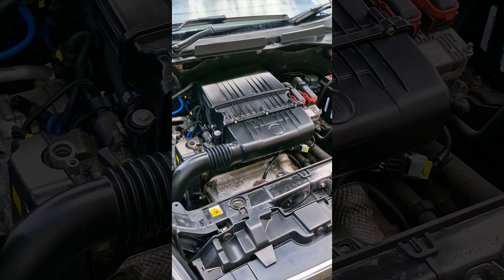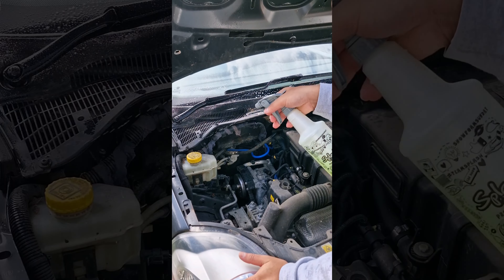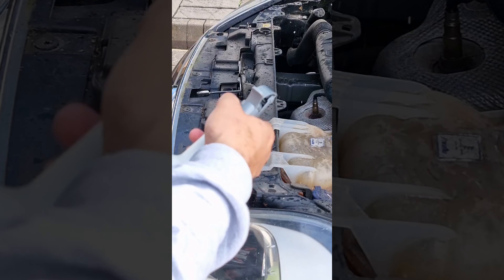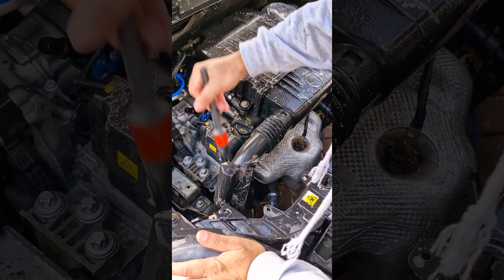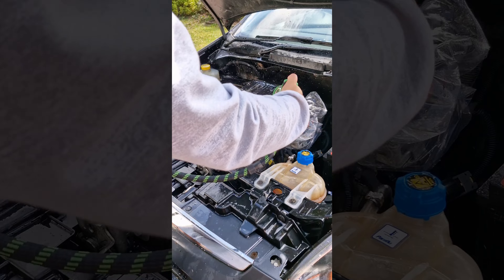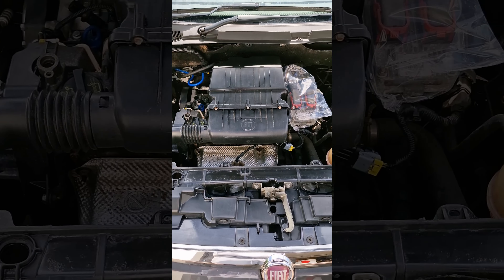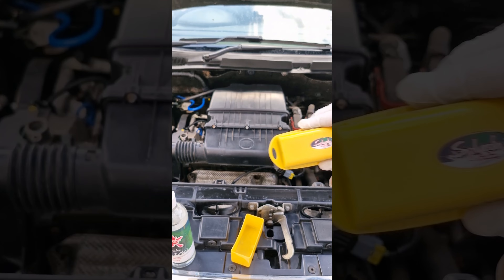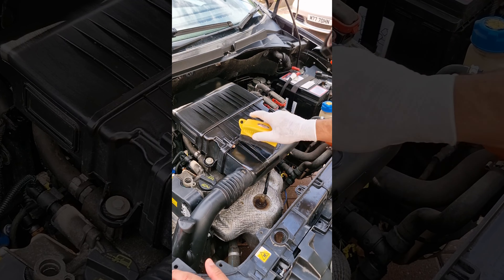How To Detail Your Engine Bay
Check out this short, yet informative video showing you how to detail your engine bay safely and effectively.